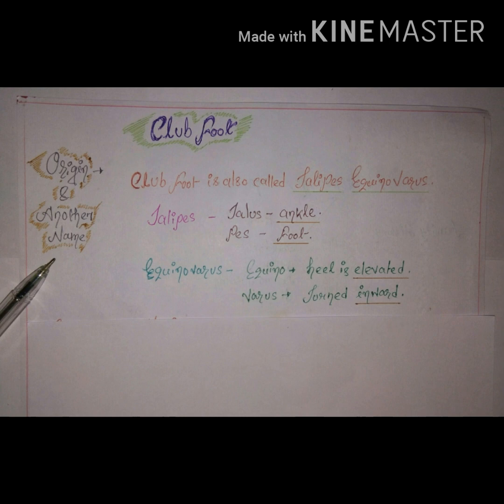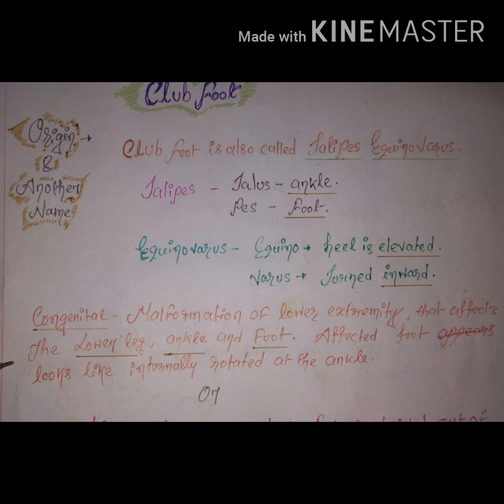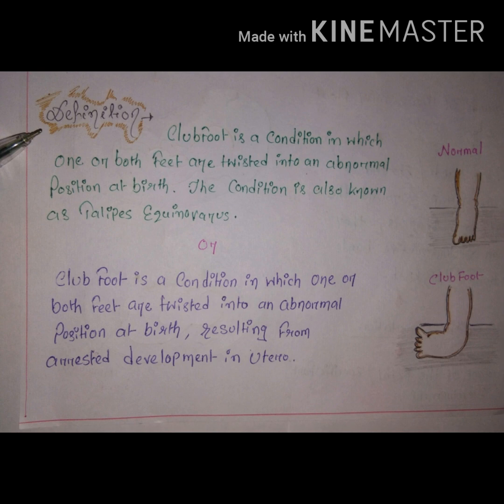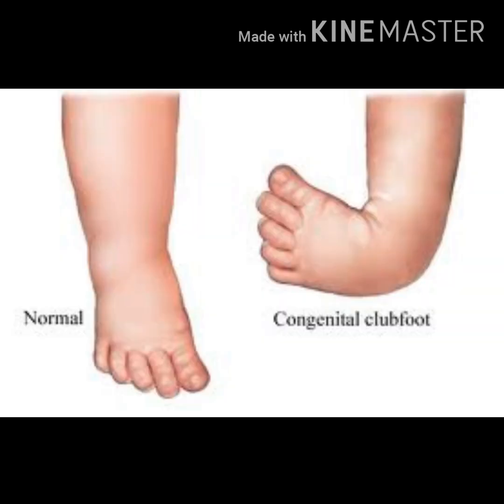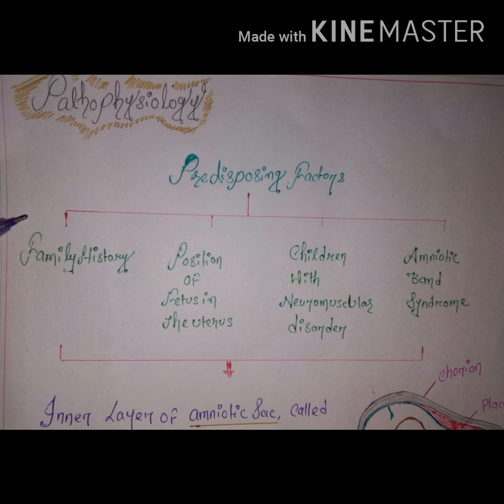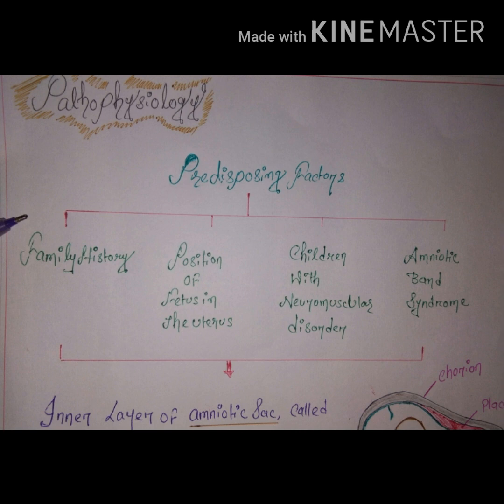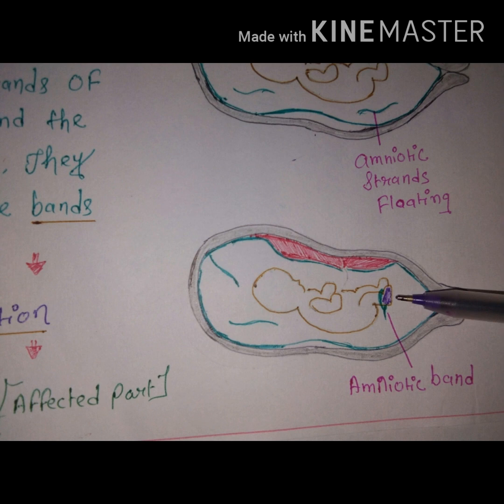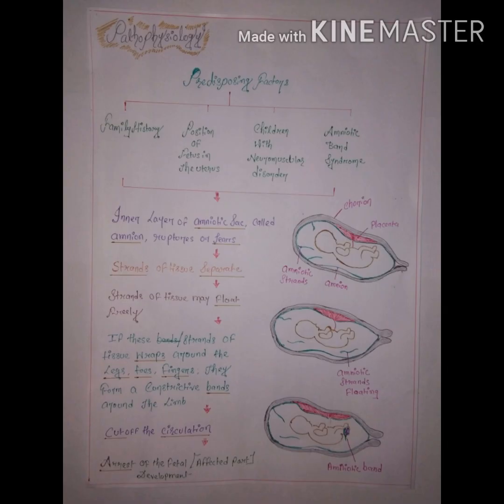CLUB FOOT ( TALIPES EQUINOVARUS), Chlid Health Nursing - INTRODUCTION AND PATHOPHYSIOLOGY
Hello..

            In This Video You Will Know About Clubfoot,Which is Also Called TALIPES EQUINOVARUS.It is a Congenital Malformation.
In This Video I Will Covering Two Main points
- What Is Clubfoot
What Is The Pathophysiology Of Clubfoot.